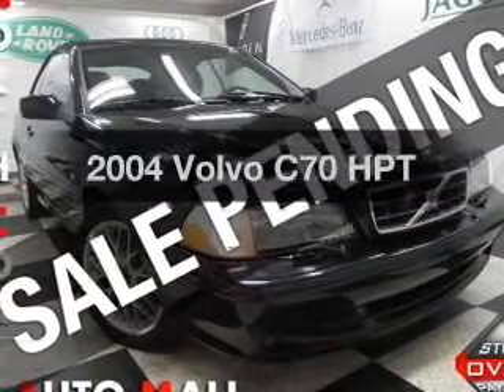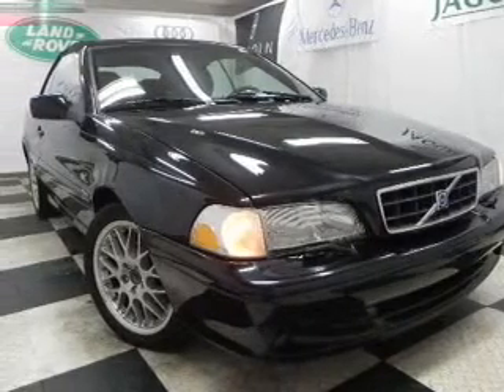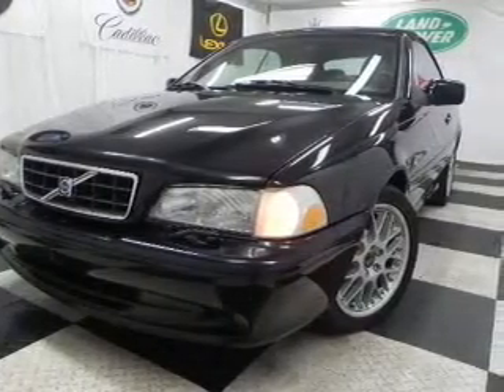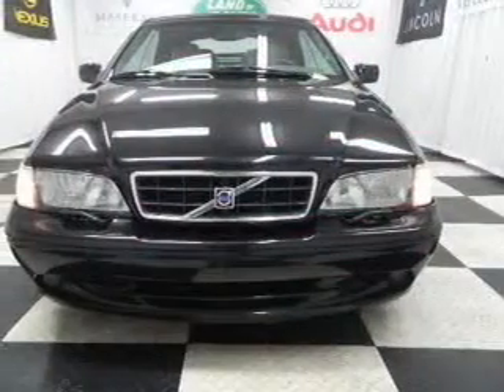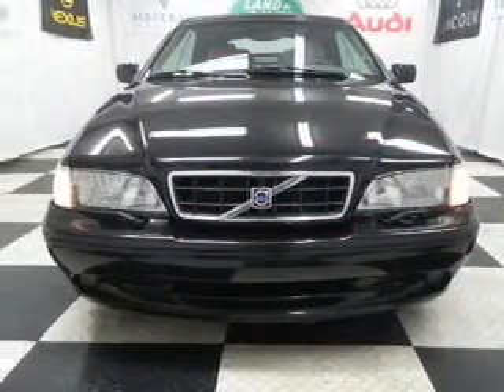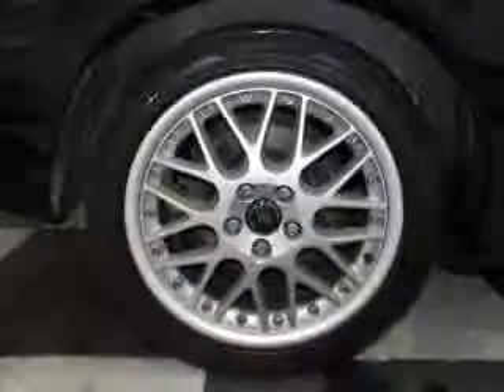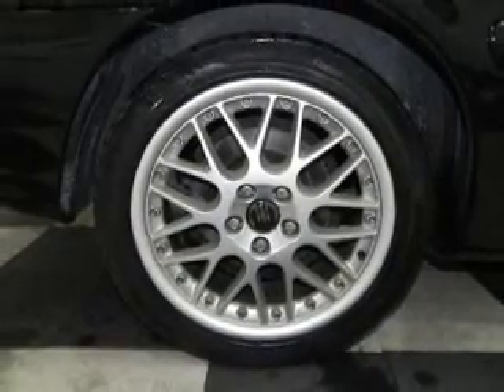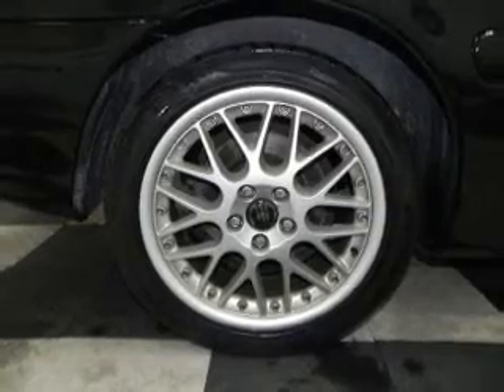2004 Volvo C70 - Bedford OH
Year: 2004
Make: Volvo
Model: C70
Trim: HPT
Engine: 2.3 liter inline 5 cylinder 20 valve
Transmission: 5-Speed Automatic
Color: Black Sapphire Metallic
Mileage: 118256
Address:
333 Broadway Ave